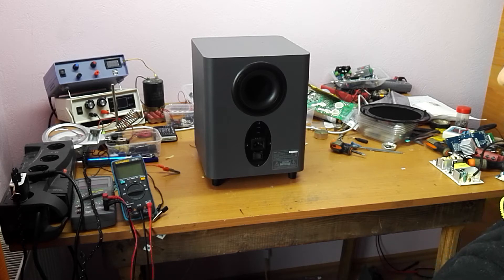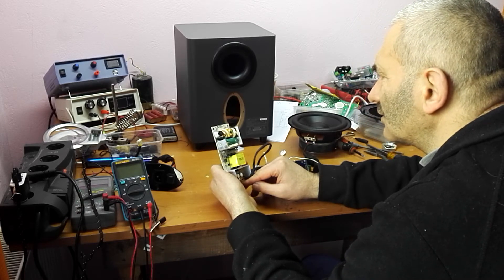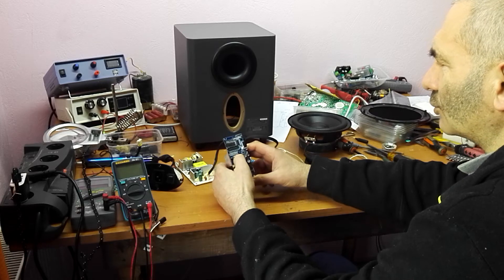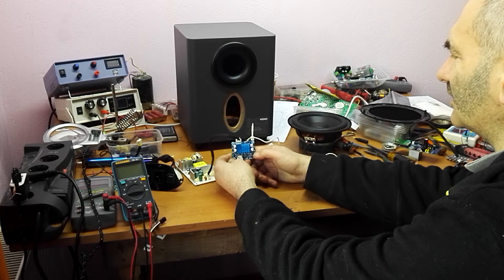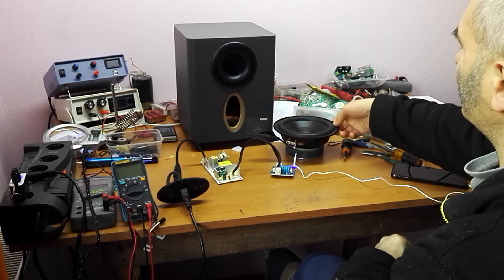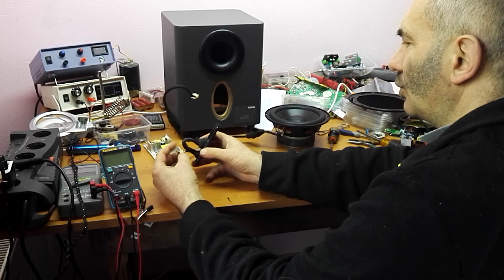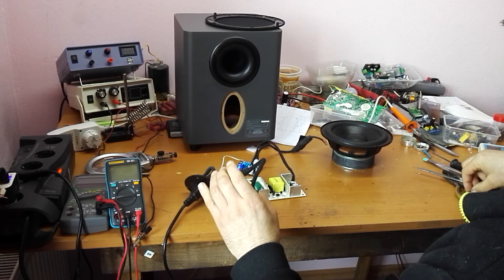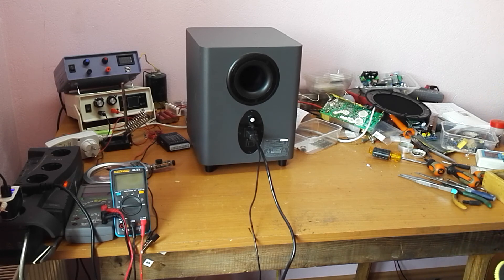Why and how I modified wireless subwoofer to wired?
I received from a friend a wireless subwoofer and made it possible to use it in usual wired connection.
model:JVC th-wl707h
ic for receiver:GVK5NO
ic for sound processor:STA369BW
Recycle and be creative!